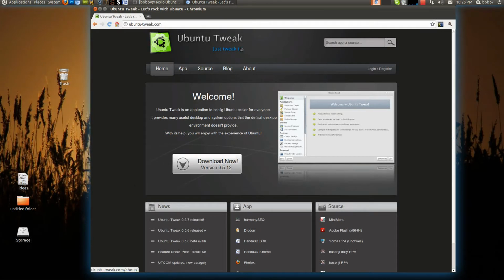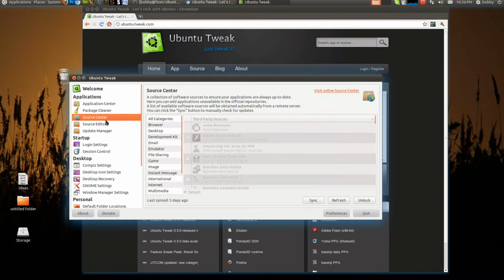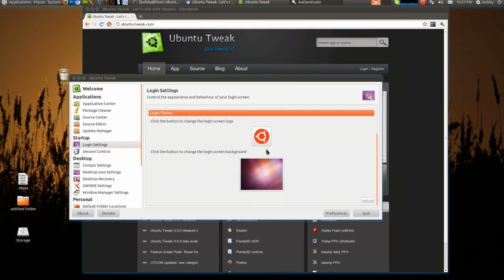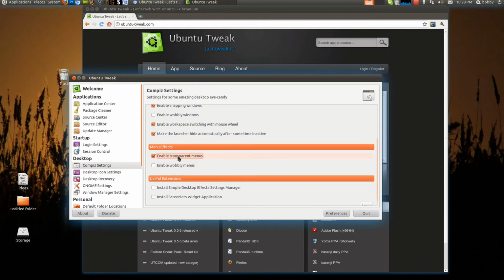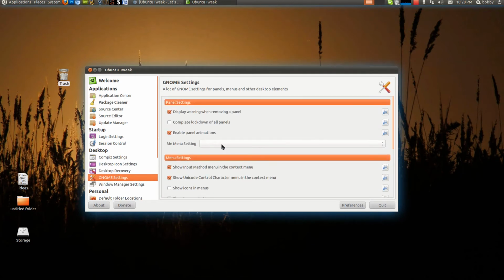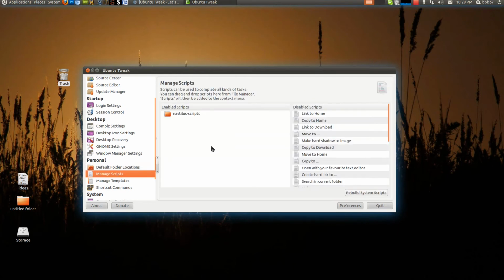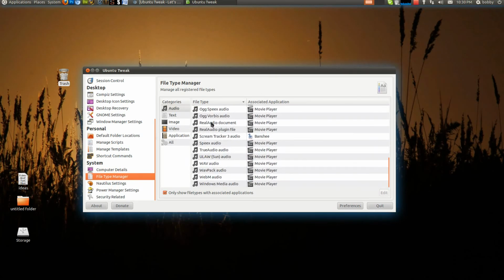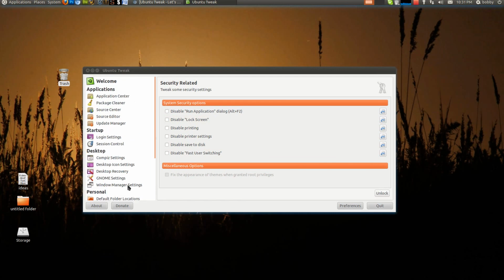Ubuntu Tweak overview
"Ubuntu Tweak is an application designed to config Ubuntu easier for everyone. It provides many useful desktop and system options that the default desktop environment doesn't provide. At present, it's only designed for the Ubuntu GNOME Desktop, and always follows the newest Ubuntu distribution."
Ubuntu Tweak